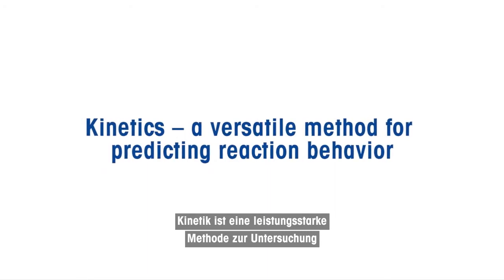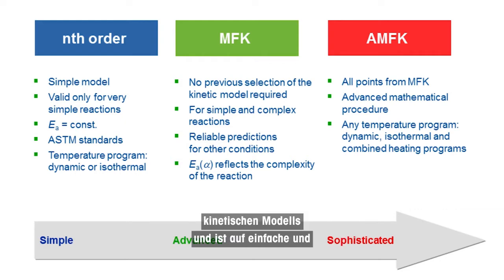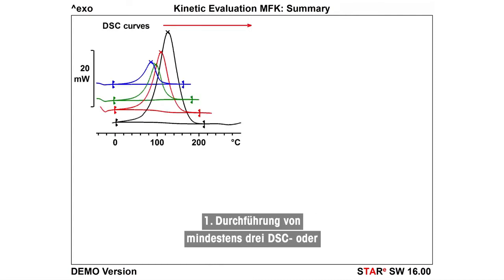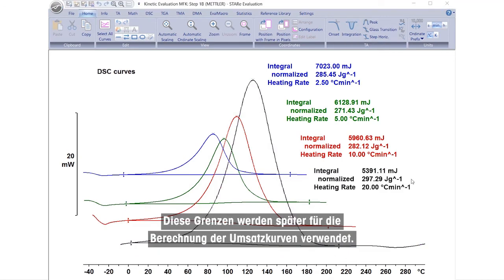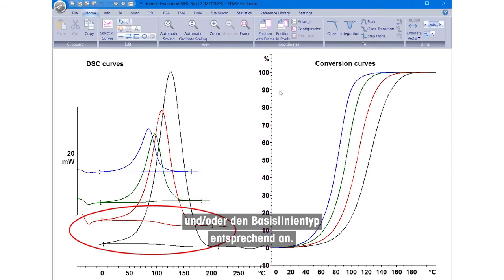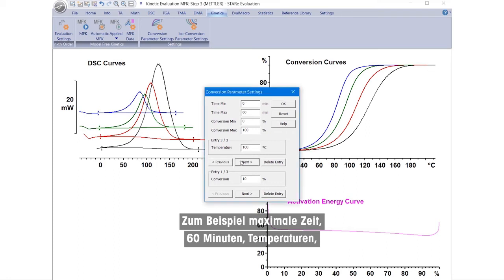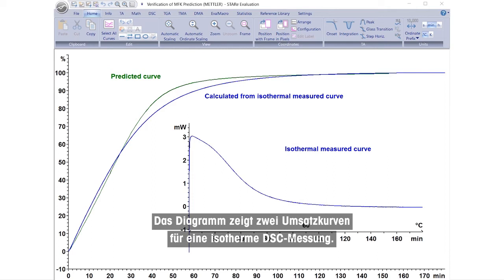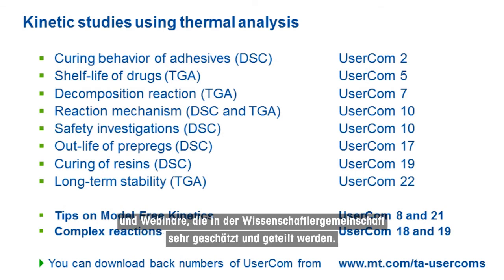Reaktionskinetik in der Thermischen Analyse für DSC und TGA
In diesem Lehrvideo erfahren Sie, wie Sie mit Hilfe der modellfreien Kinetik (MFK) das Reaktionsverhalten außerhalb des praktischen Messbereichs vorhersagen können.

Dies ermöglicht es Wissenschaftlern und Ingenieuren, Prozesse zu optimieren, optimale Reaktionstemperaturen vorherzusagen, Lagermöglichkeiten zu bewerten und die thermische Stabilität und Lebensdauer von Materialien abzuschätzen.

Die Vorteile der modellfreien Kinetik sind:
-  kinetische Auswertungen können ohne vorherige Auswahl eines Reaktionsmodells vorgenommen werden,
-  die Methode kann sowohl auf einfache als auch auf komplexe Reaktionen angewendet werden,
-  es sind Simulationsstudien möglich, z. B. Vorhersage der Reaktionskinetik unter anderen Bedingungen.

Unser Dienstleistungsangebot
Halten Sie sich über die Entwicklungen im Bereich der thermischen Analyse auf dem Laufenden. Wir bieten ein umfassendes Support-Angebot, darunter eine halbjährlich erscheinende Zeitschrift zur Thermischen Analyse, Anwendungshandbücher, Videos, Webinare, e-Training oder Präsenzschulungen. Besuchen Sie uns:

0:29 STARe SW-Optionen
1:26 Intro MFK (Model Free Kinetics)
1:58 MFK Bewertungsmethode
2:30 Schritt 1; DSC Messungen
3:07 Step 2; Umsatzkurven
4:03 Step 3; Aktivierungsenergie
4:34 Step 4; Applied kinetics
5:47 Verification of results
6:55 More information about topic Kinetics